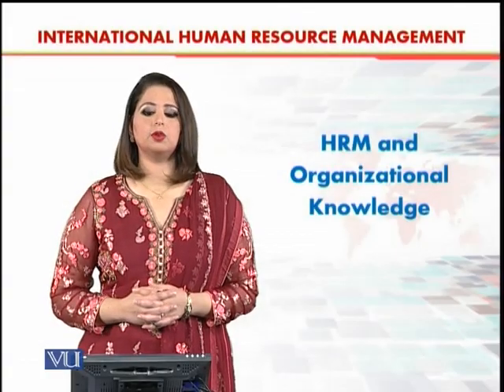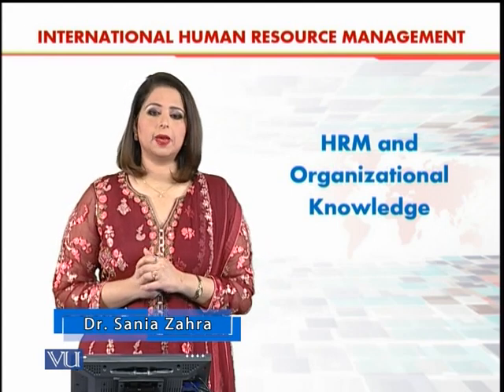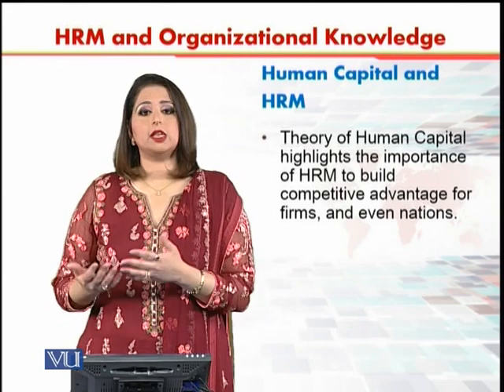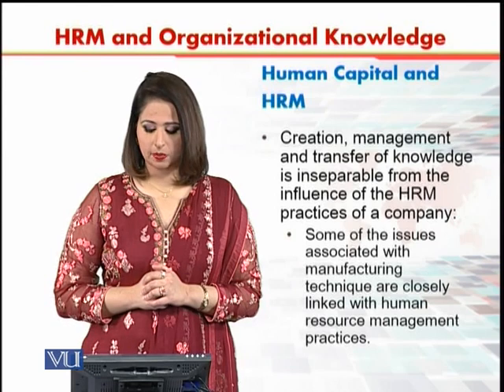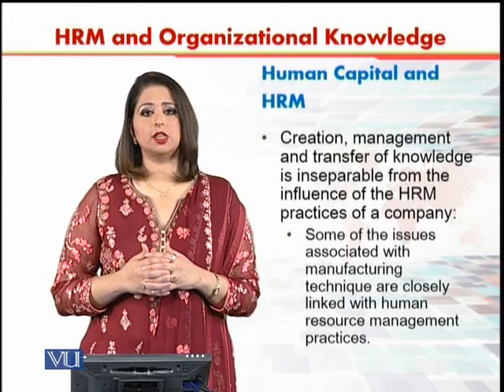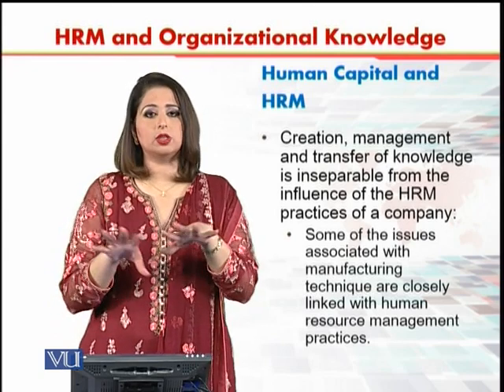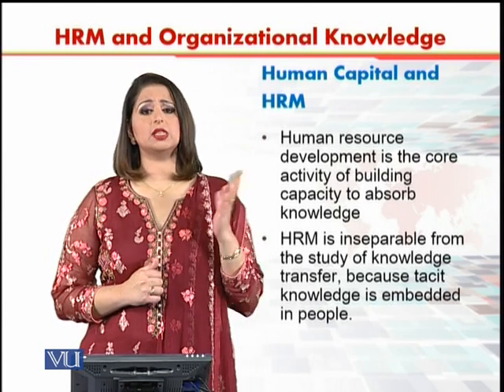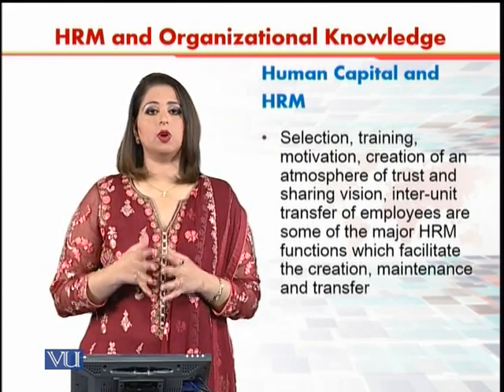HRM and Organization Knowledge | International Human Resource Management | HRM630_Topic119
Topic119 - HRM and Organization Knowledge